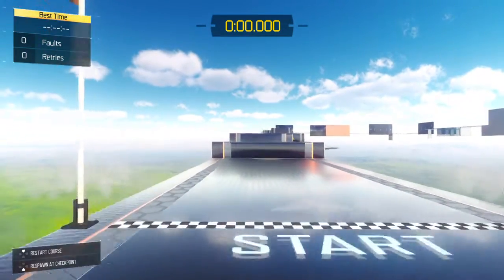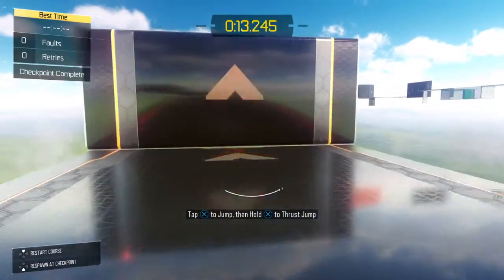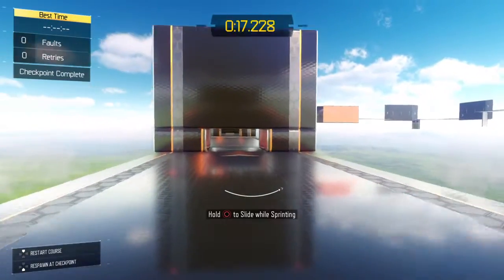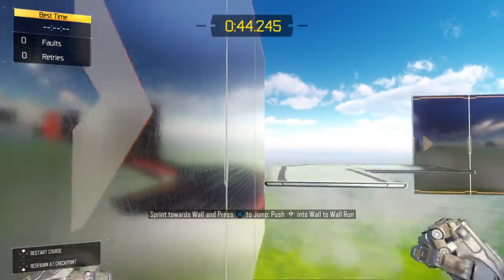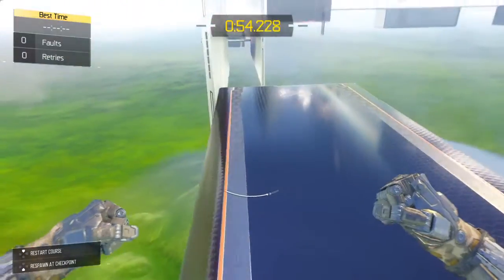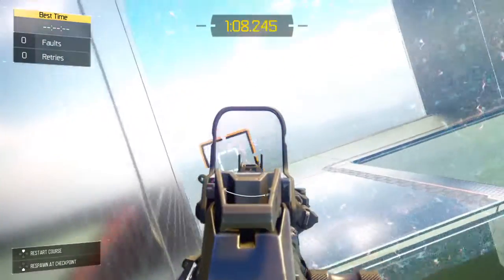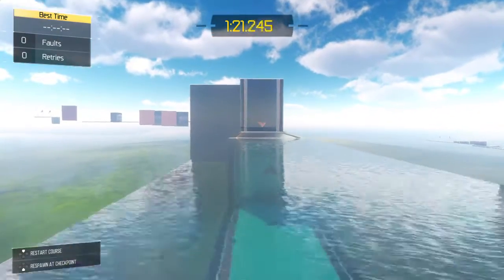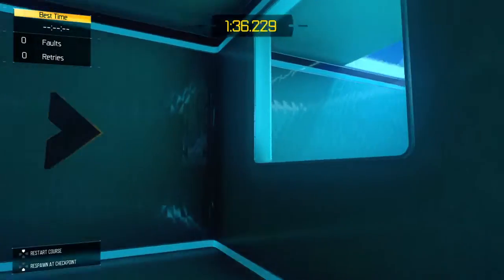Call of Duty®: Black Ops III free running